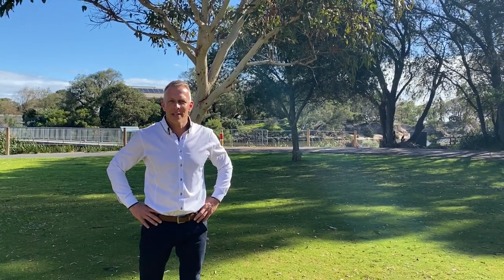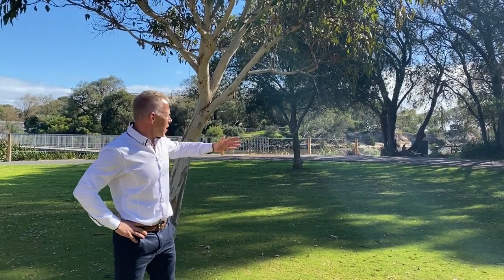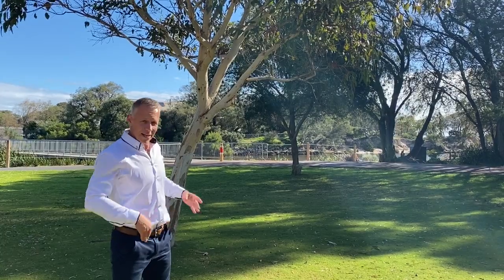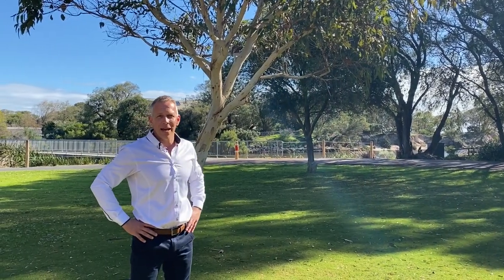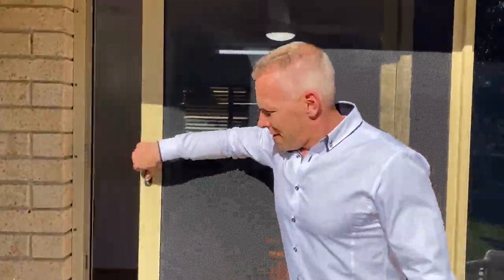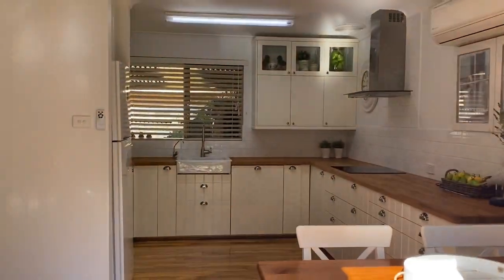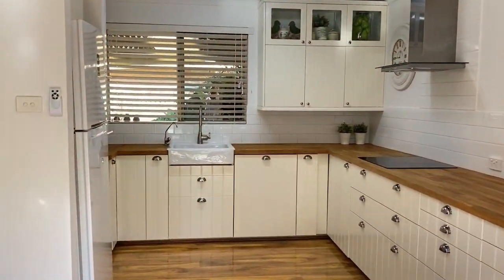6/1 Dorset St, West Busselton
Rest, nest or invest!

This fantastic 3x2 villa is not quite beach front but close! This home is arguably the best located unit in the complex and offers an enviable lifestyle for those who love the beach. Grab your towel and walk to the protected waters of Geographe Bay or hop on your bike and cruise the beachfront walkway that is on your back doorstep. This home is situated in a safe complex with water views from the main living area and is just 150m to the beach. It boasts easy access to the gym, town centre, yacht club, sporting fields, aquatic centre, cycleway, schools & shops.

This property offers lifestyle advantages second to none. Inside it offers three spacious bedrooms, large renovated kitchen with plenty of storage and counter space plus a very roomy sitting area. Outside you have a single garage with remote entry, easy care gardens and just a walk to the beach.

Property details:
- Renovated 3x2 villa with water views and close to town
- The main entrance is via an enclosed courtyard complete with a covered alfresco area which is a great place to BBQ
- Open plan design with reverse cycle air conditioning and ceiling fans
- Near new kitchen with heaps of bench-space, plenty of pull-out drawers, overheads, and a dishwasher
- Tinted windows to create a sense of privacy
- Large master bedroom with a ceiling fan and a newly renovated full ensuite
- Two more generous bedrooms
- Massive newly renovated second bathroom/laundry room with a huge soaker tub and shower
- The second bathroom/laundry room has direct access to the front courtyard
- Second separate water closet
- High quality window treatments, light fittings, and floor coverings
- Security doors and screens
- Security cameras

Instructions are clear. This home is to be sold! For an inspection sure to impress call Team Jason Dragstra today: